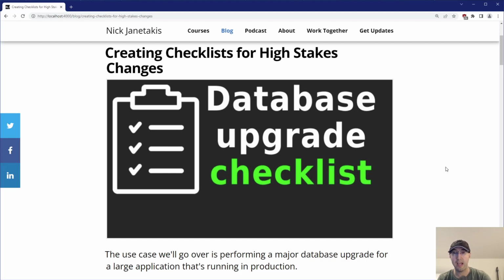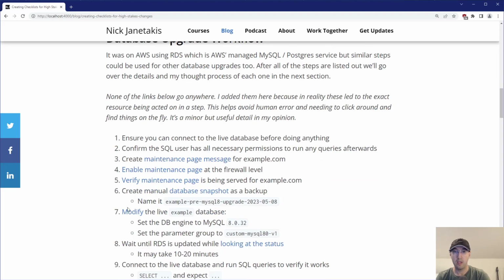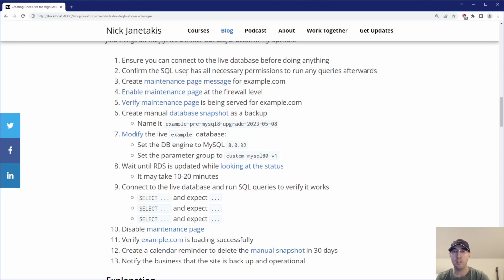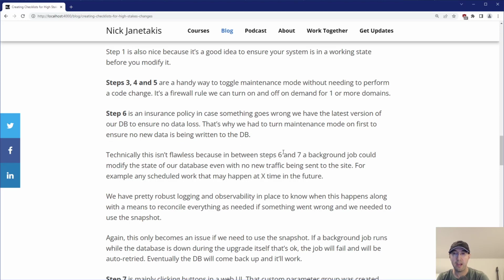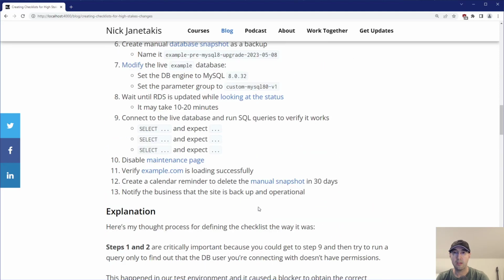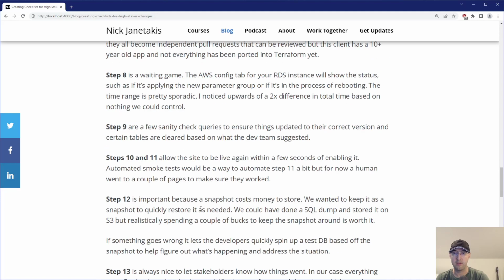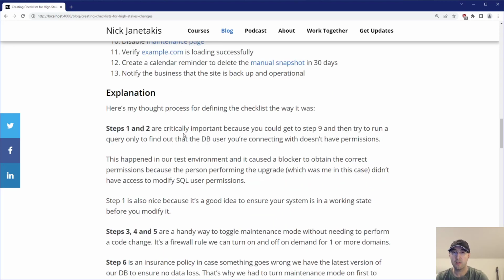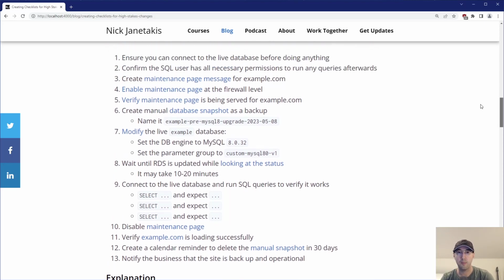Creating Checklists for High Stakes Changes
We'll go over the checklist steps to perform a major database version upgrade for a web app.

TIMESTAMPS
0:00 -- Intro
0:44 -- Checklists are valuable
2:09 -- Going over the database upgrade checklist
3:26 -- Ensure you can connect to your DB
4:27 -- Turning on maintenance mode for the site
5:55 -- Create a manual snapshot as a backup and perform the upgrade
10:49 -- Confirm it works with a few SQL queries
11:30 -- Turning off maintenance mode for the site
12:10 -- Create a calendar reminder to delete the snapshot backup
13:53 -- Notifying the business that everything went well
14:24 -- What if something went wrong?
16:30 -- Making a timeline of interesting details afterwards
17:39 -- What was the last thing you made a checklist for?